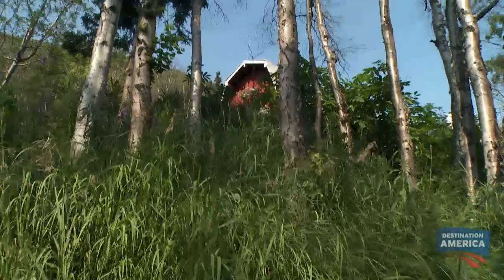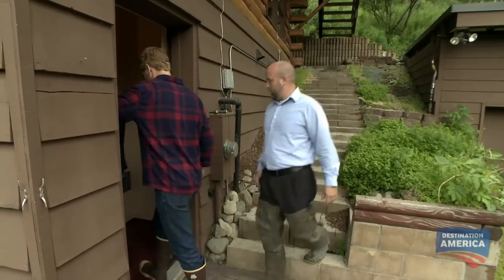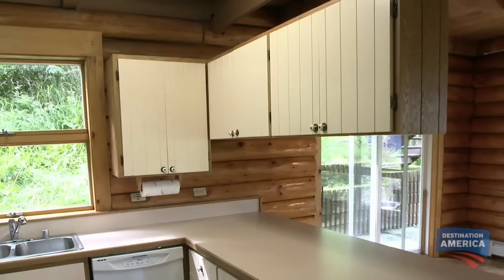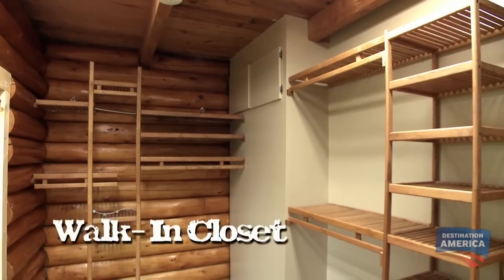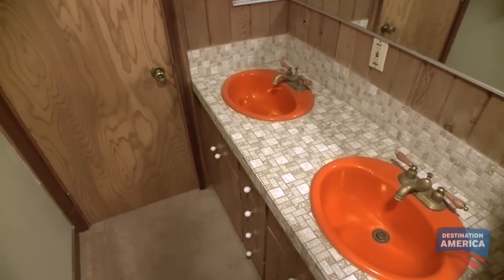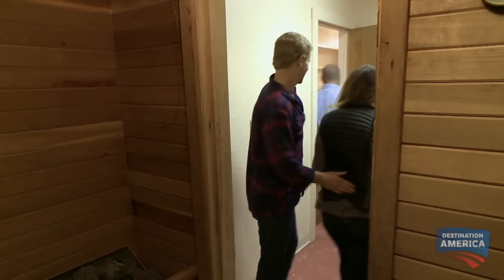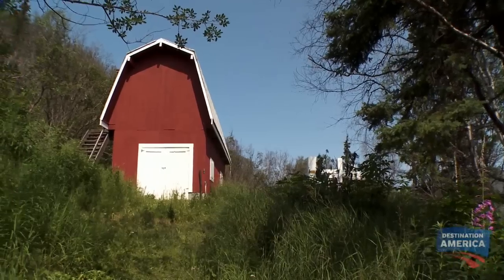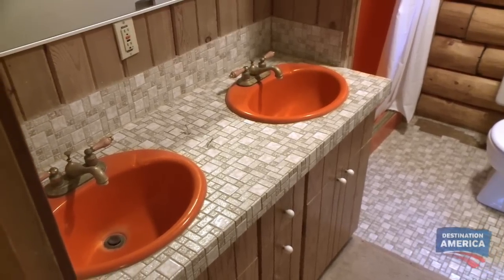Beautiful Barn House | Buying Alaska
This house is located 20 miles east of downtown Anchorage. It's views and amenities are hard to pass up!